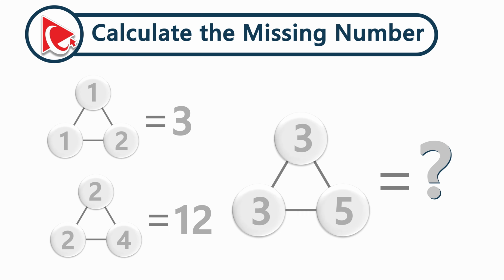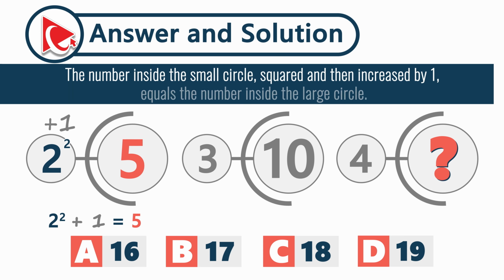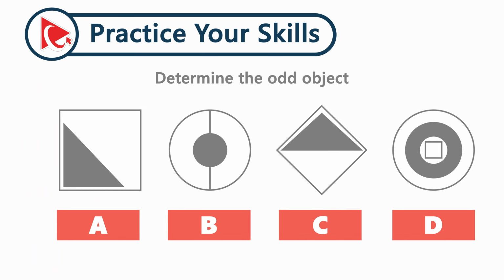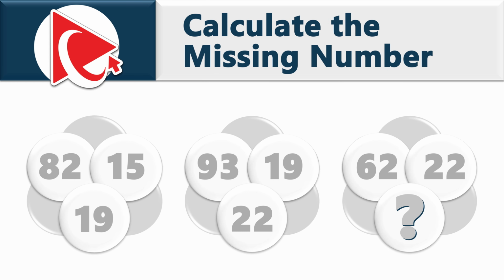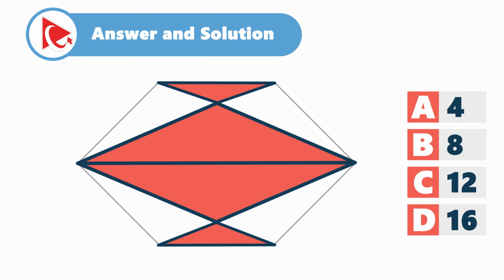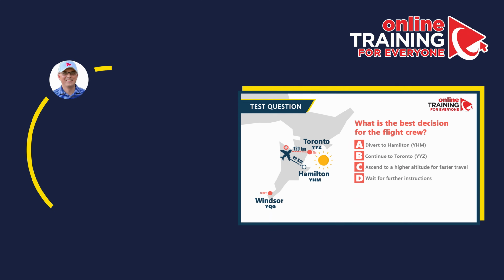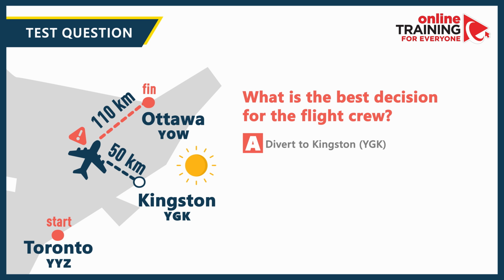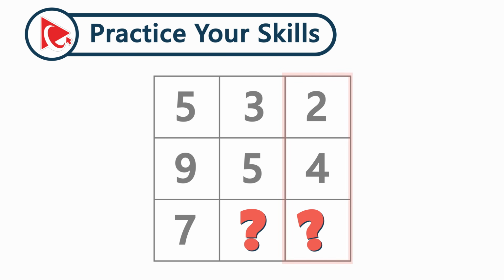How to Pass PILOT APTITUDE ASSESSMENT TEST - Questions and Answers with Solutions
Thinking about becoming a pilot? Whether you’re aiming for a private pilot license, preparing for the FAA private pilot test, or getting certified with the drone pilot test under Part 107, this video walks you through exactly how to succeed.

We’ll cover the FAA testing process, including PSI testing centers, knowledge test prep, and strategies for both private pilot test prep and the drone TRUST test. You’ll also learn about pathways through pilot school, differences between the Air Force test pilot track and general pilot licensing, and insider tips to maximize your score.

By the end of this guide, you’ll know how to approach pilot aptitude tests, structure your study plan, and avoid the most common mistakes that cause candidates to fail. Whether you’re aiming for a career in aviation, a test pilot job, or simply looking to pass your private pilot knowledge test, this video will save you time, money, and frustration.